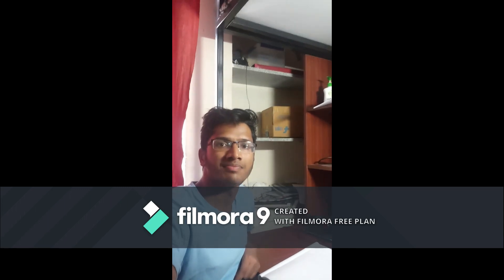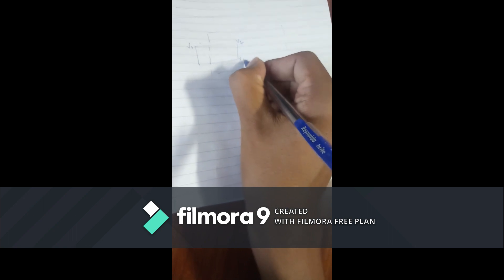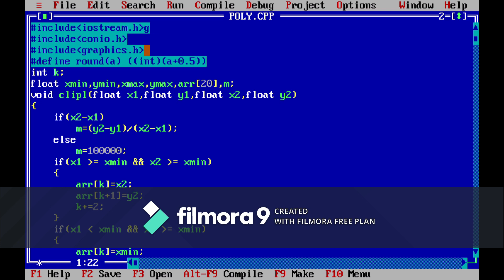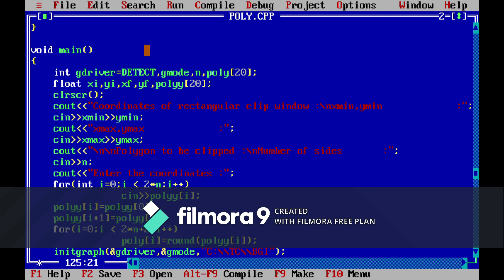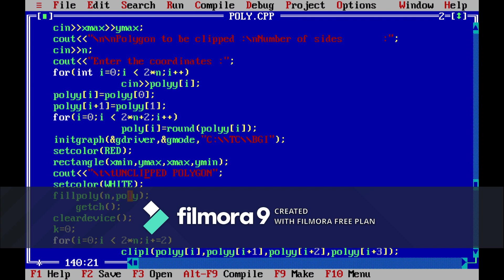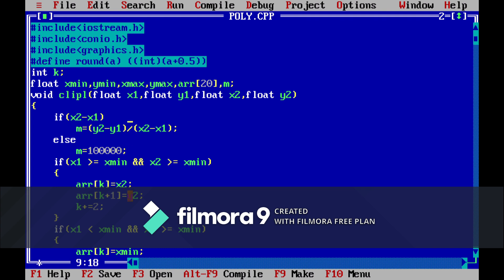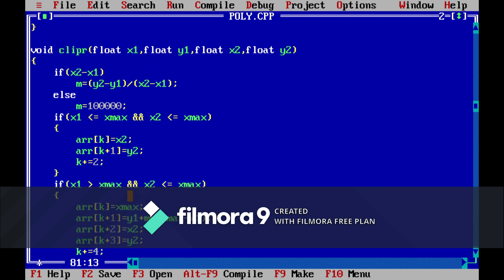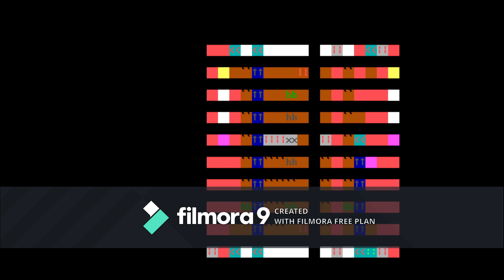Sutherland Hodgman Polygon Clipping Algorithm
Creators:-  Saurabh Kumar  17bce1184
                    Pankaj Mangla   17bce1265